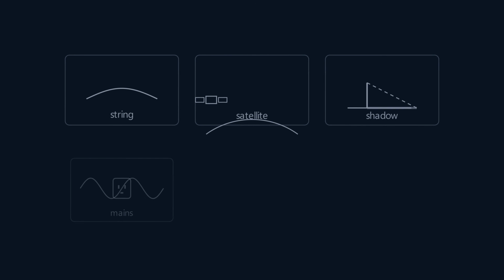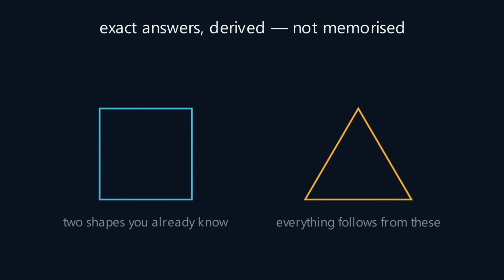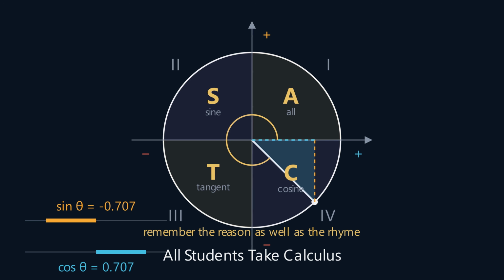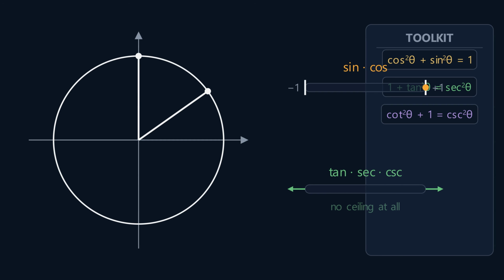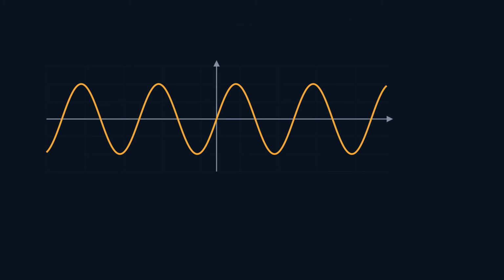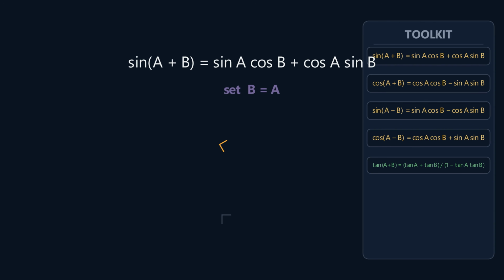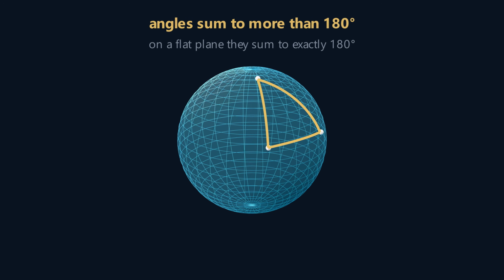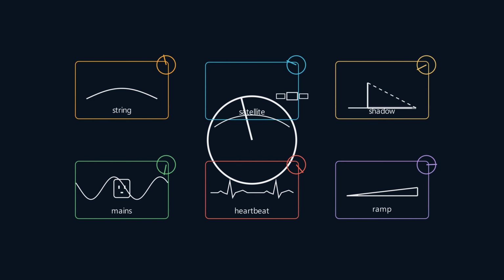Trigonometry FULL Course — The One Idea That Explains Everything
Trigonometry, explained from a single idea. This full-length trigonometry course covers everything — sine, cosine, tangent, the unit circle, radians, graphs, identities, inverse functions, the law of sines, the law of cosines, and the real-world applications that make trig matter. If you've ever asked "what is trigonometry actually used for?" or "how do sin, cos and tan really work?", this documentary answers it visually, from the ground up.

Most people memories SOH CAH TOA and never see why any of it is true. This video takes the opposite path: one idea — rotation, measured two ways — and shows how the entire subject unfolds from it. No jargon, no skipped steps, no memorising. Just clear, animated maths you can actually follow, whether you're 12 or a returning adult learner.

⏱️ CHAPTERS
Six strangers with nothing in common
Part I — The one idea underneath everything (ratios, SOH CAH TOA)
Part II — The special angles: 30, 45, 60, 90 degrees
Part III — The unit circle takes over
Part IV — The circle unrolls into a wave (sine & cosine graphs)
Part V — Going backwards: inverse trig functions (arcsin, arccos, arctan)
Part VI — The identity toolkit (addition, double angle, half angle)
Part VII — Triangles that are not right (law of sines & cosines)
Part VIII — Where trigonometry actually lives (sound, waves, Fourier)
  Euler's formula & the closing idea

- What sine, cosine and tangent really mean (not just SOH CAH TOA)
- The unit circle explained simply and completely
- Degrees vs radians — and why radians are the "correct" way to measure angles
- How the sine wave comes from a spinning circle
- Graphing sin, cos and tan, amplitude, period, phase shift and midline
- Inverse trigonometric functions: arcsin, arccos, arctan and atan2
- Trig identities: Pythagorean, sum and difference, double angle, half angle
- The law of sines and the law of cosines for any triangle
- Real-life applications: sound, music, waves, signal processing, GPS and Fourier
- Why e^(iπ) + 1 = 0 is really a statement about a circle

Perfect for high school students, SAT / ACT prep, GCSE, A-Level, precalculus and calculus students, college learners, and anyone who wants to finally understand trigonometry instead of memorising it. This is trigonometry for beginners and a full review for anyone who wants the big picture.

This animated maths documentary was built with Manim — the same open-source animation engine popularised by 3Blue1Brown — to make every concept visible instead of abstract.